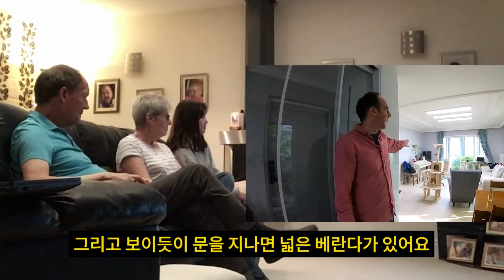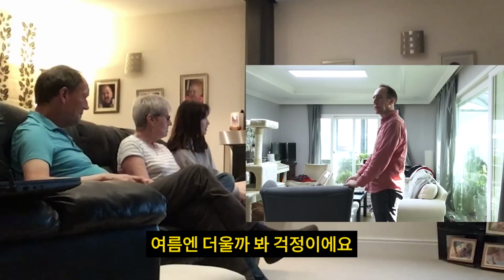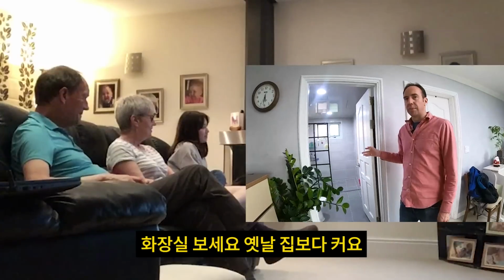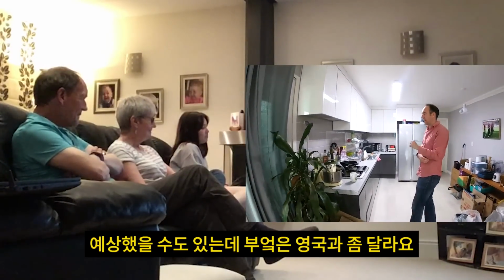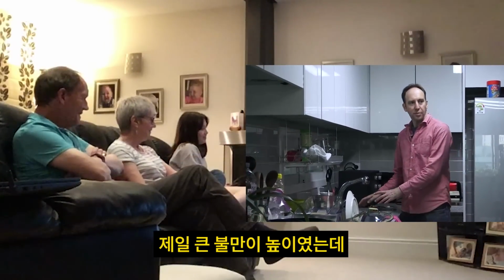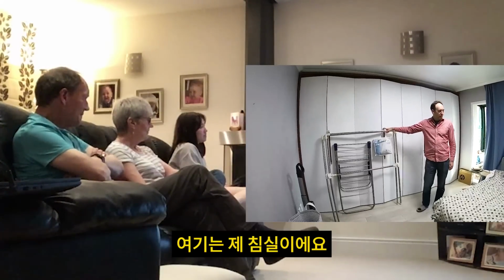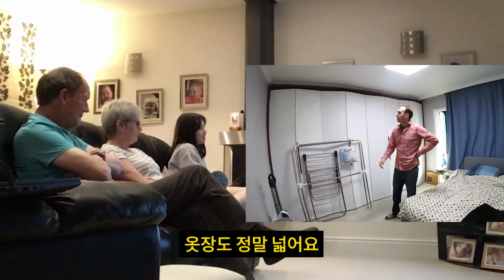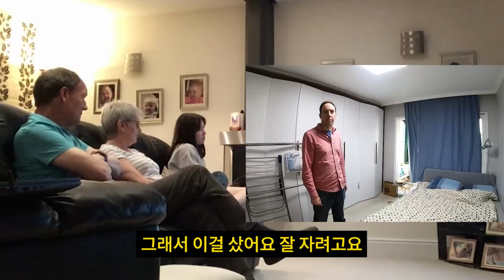최근 아들이 촬영한 한국집 영상에 영국 엄마아빠가 믿기 힘들다며 경악한 이유..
얼마전 더 큰 집으로 이사한 영국인 폴카버!

가족들에게 영상을 보냈는데요, 어떤 반응일까요?

♥출연자분들이 체험해봤으면 하는 것들이나
   듣고싶은 이야기가 있다면 ☞댓글☜ 로 남겨주세요

한국을 사랑하는 외국인분들의 이야기를 기다립니다:)